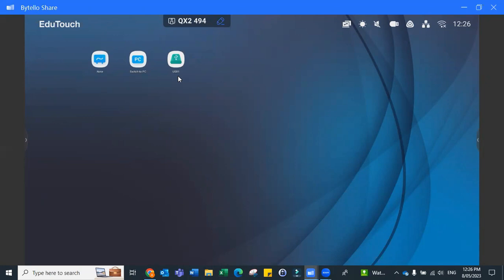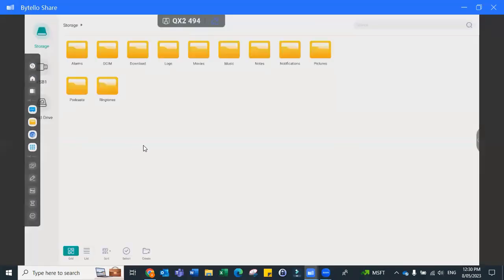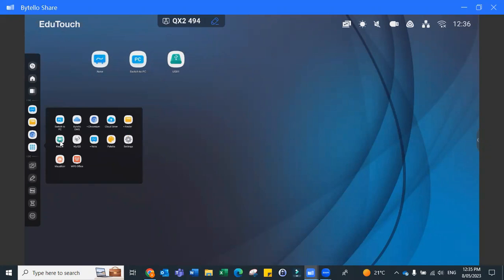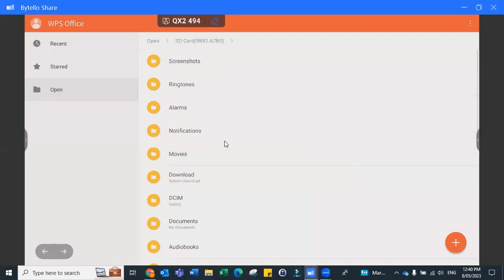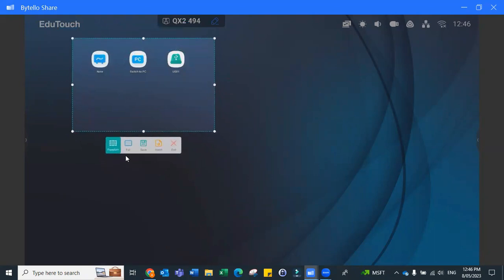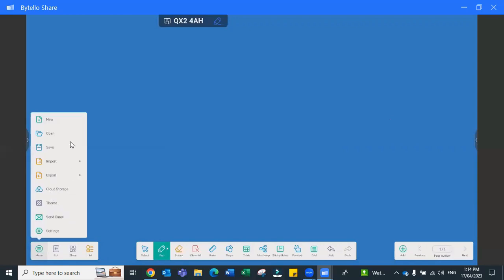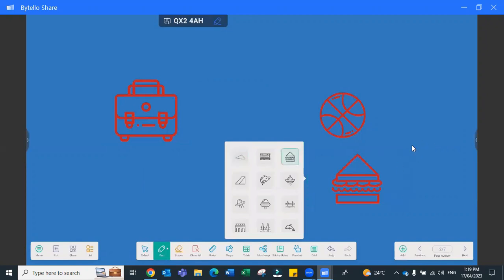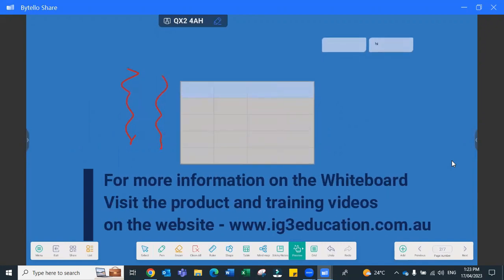EduTouch EG Panel Training Video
The EduTouch EG Interactive Panel (2021) is a complete Educational Solution, packaged with a Software Bundle including: Note Interactive Whiteboard Software, ReadMe Literacy and Nuiteq Chorus (Snowflake).

This training video covers the features of the panel, the tools and apps, and the Note Interactive Whiteboard.